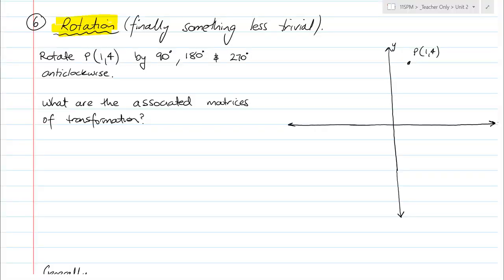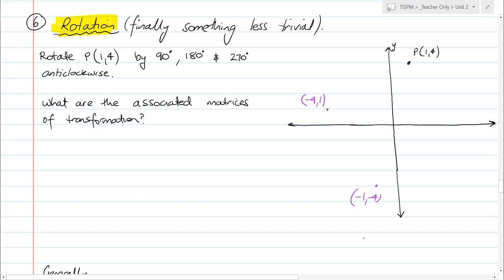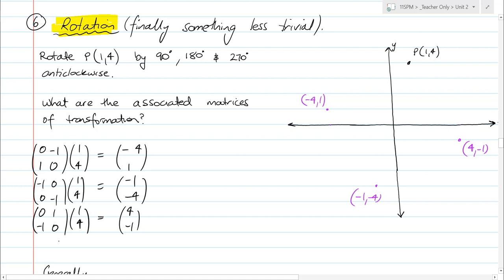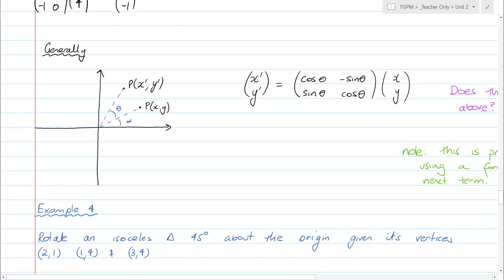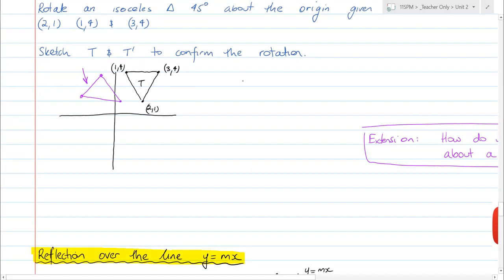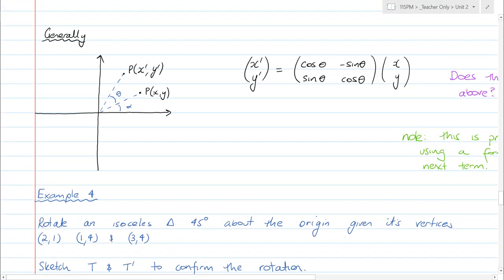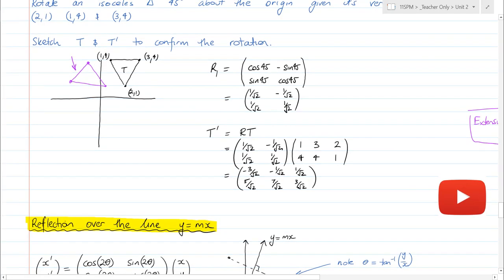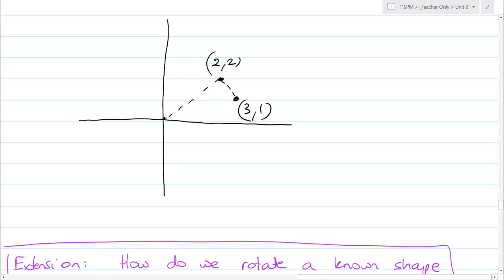Transformation - Rotations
Transformations - Rotations
Video of lesson 11SMA 20th June 2019.